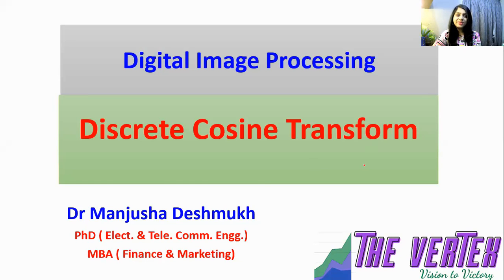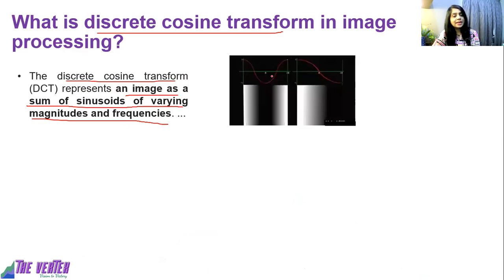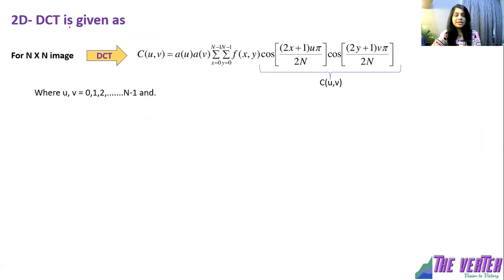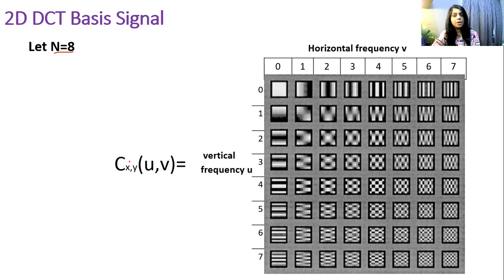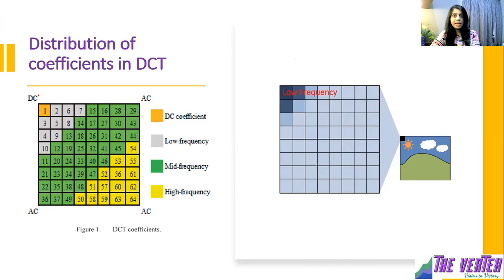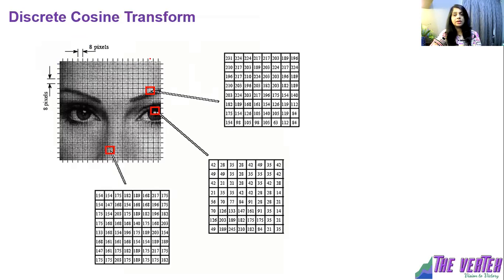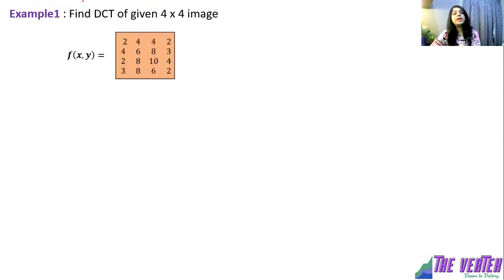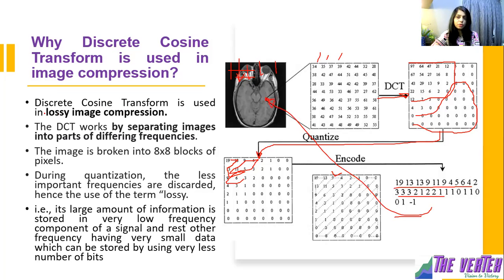Discrete Cosine transform in Image Processing